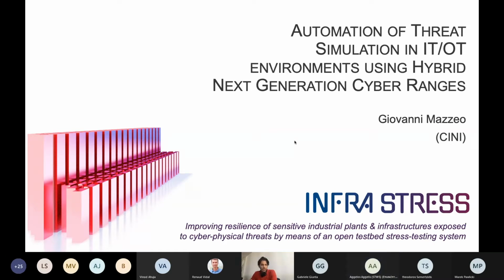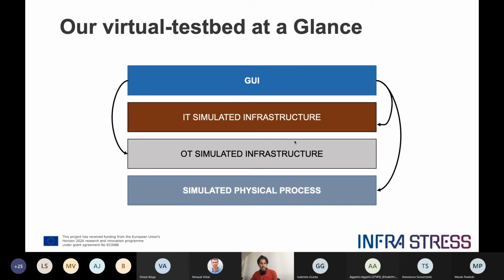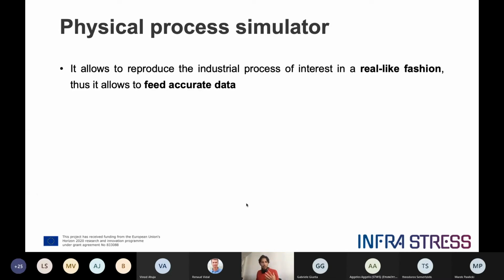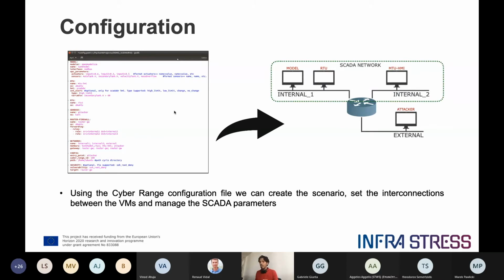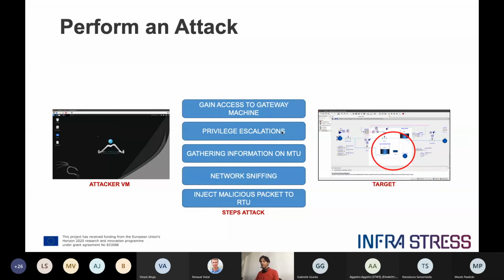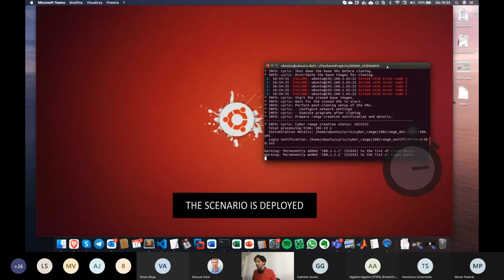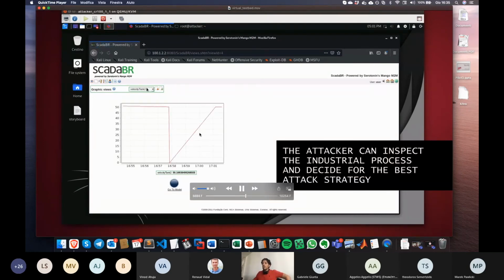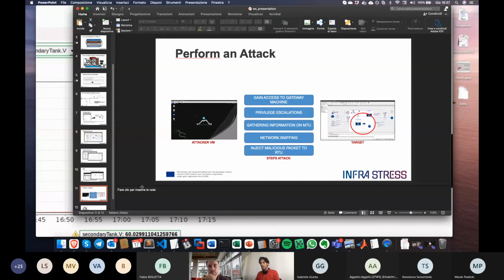Automation of Threat Simulation in IT/OT environments using Hybrid Next Generation Cyber Ranges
During InfraStress second workshop, Giovanni Mazzeo from the Consorzio Interuniversitario Nazionale per l’Informatica (CINI) presented the Automation of Threat Simulation in IT/OT environments using Hybrid Next Generation Cyber Ranges, co-developped with G & N Silensec Ltd (SIL)